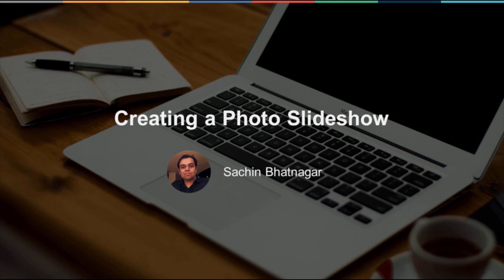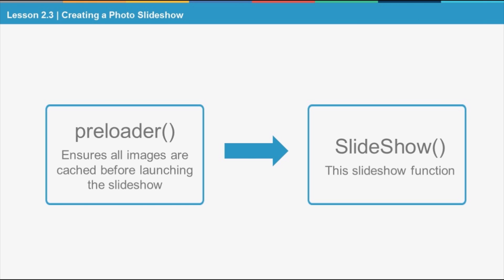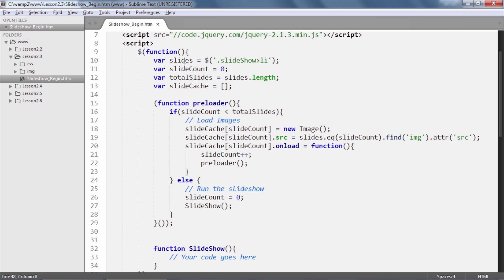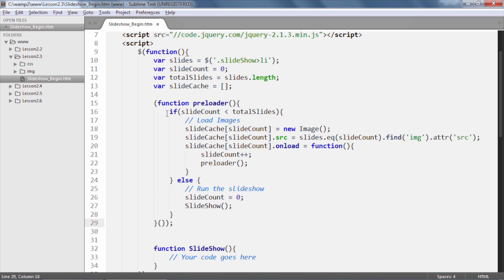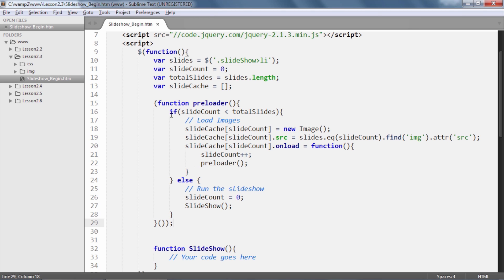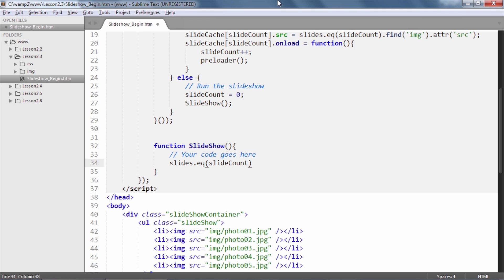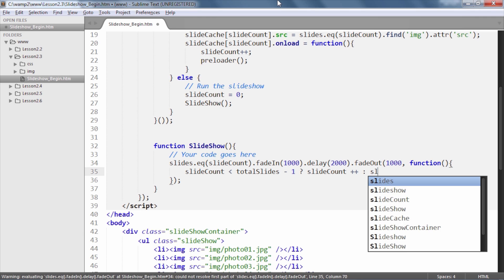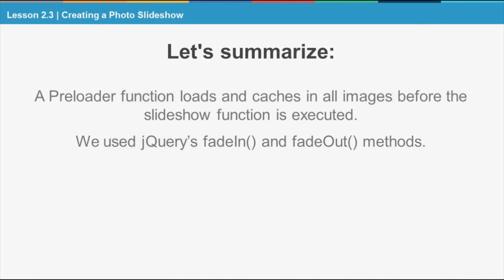Creating a jQuery Photo Slideshow using fadeIn and fadeOut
There are many ways to build a simple slideshow nowadays. In this screencast Sachin will demonstrate how to do just this using the fadeIn and fadeOut methods in jQuery. These methods allow you to conveniently animate an element's visibility, one of the very reason why Sachin built the slideshow with these methods.

Sure, you can create a slideshow with CSS3 but why not animate an element's visibility using JavaScript, if you have greater control of its state? Come and watch the video and see which method works best for you.

This screencast is a sample from Sachin Bhatnagar's course jQuery: Beyond the Basics. If you liked this screencast, then you should definitely check out the rest on Learnable!